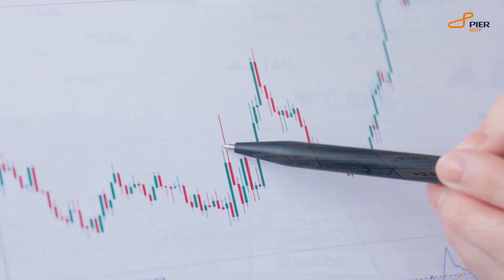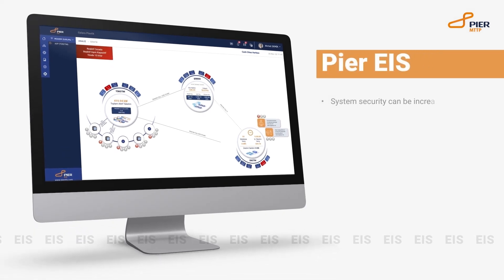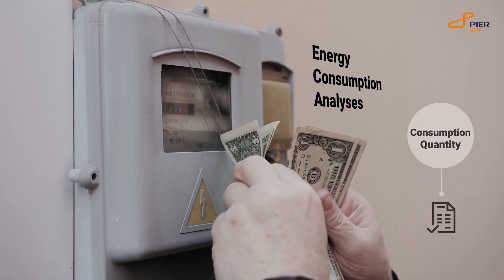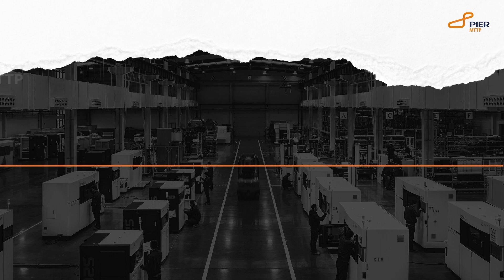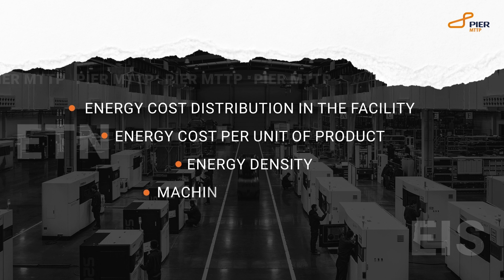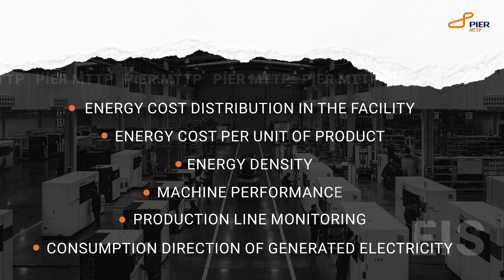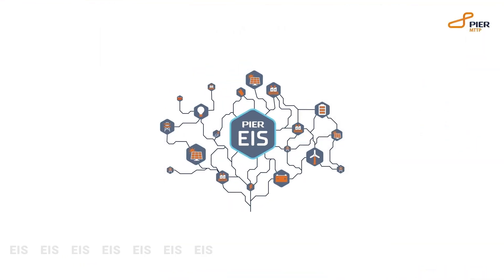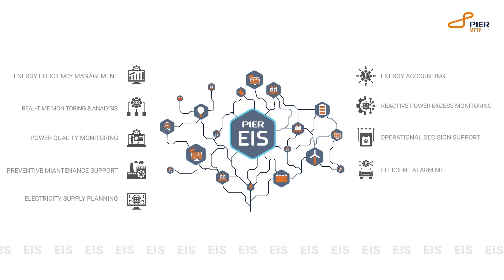Pier EIS (Energy Monitoring System)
With Pier EIS,
. Energy efficiency management
. Power quality monitoring
. By detecting preventive faults and maintenance
We provide saving of up to 30% in energy use.